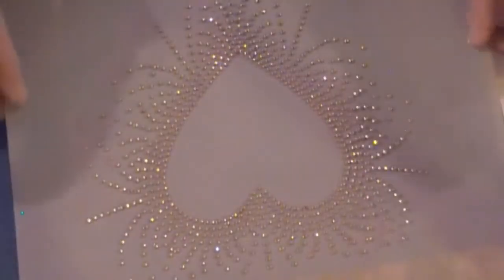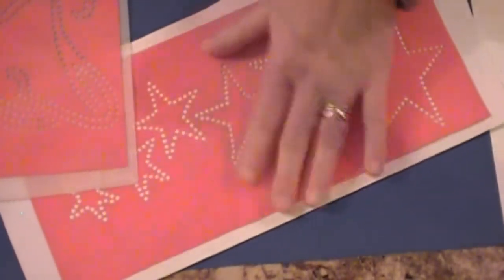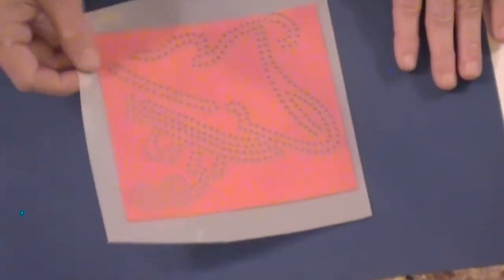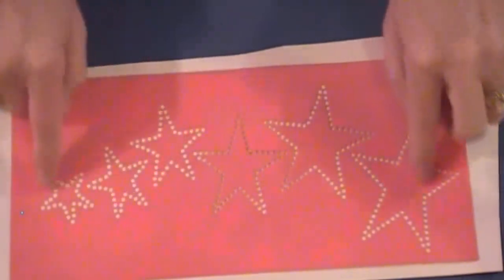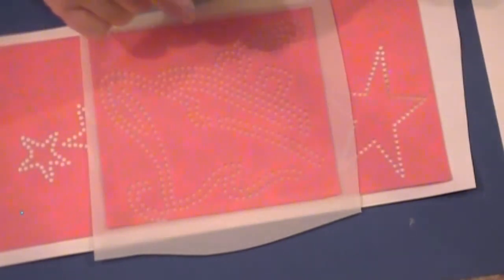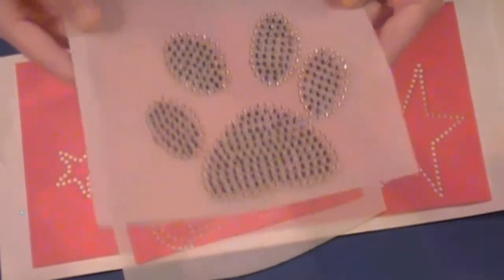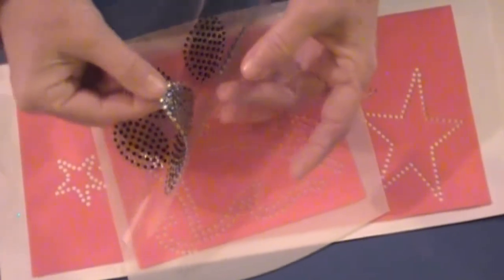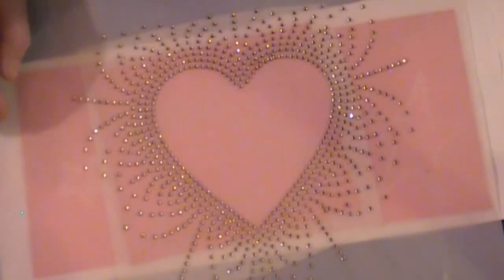Rhinestone Newbies Lesson #2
This lesson will teach you about Rhinestone Downloads designs, Rhinestone Transfers, and Rhinestone Templates as well as how to Store them. All supplies can be found at Rhinestonetemplates.com